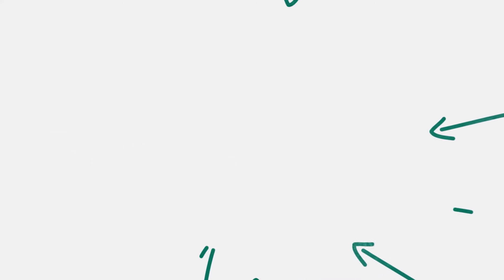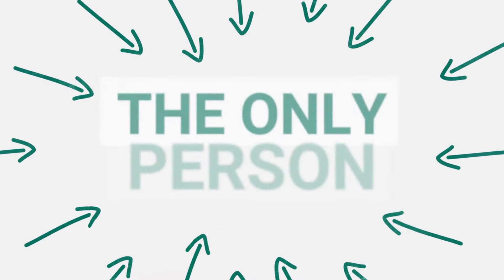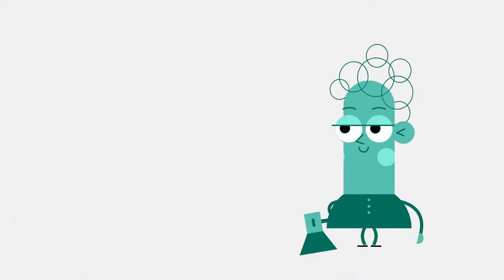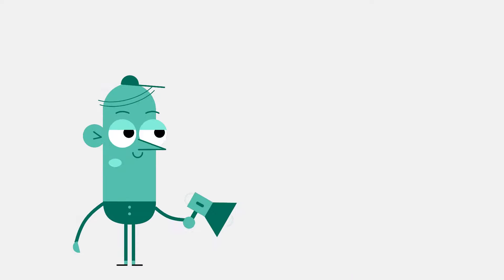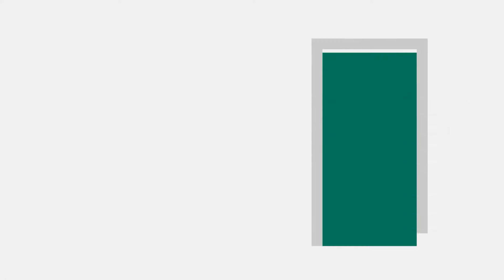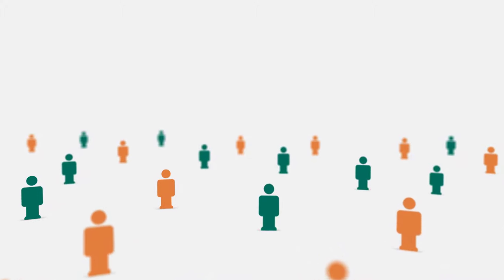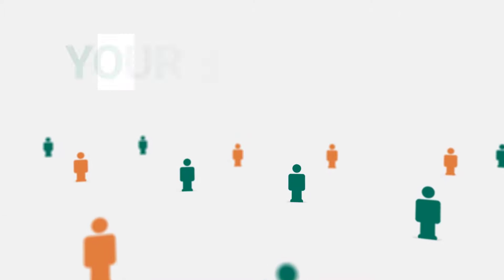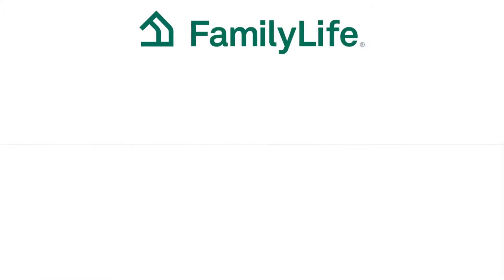How Can You Make a Difference?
Many people are really struggling right now – maybe you are, too. You want to make a difference in this world, but it’s hard to know how you can help others when you feel so overwhelmed. Watch this short video and we’ll tell you the secret to how you can help your corner of the world today.